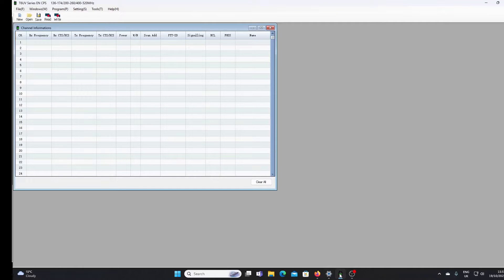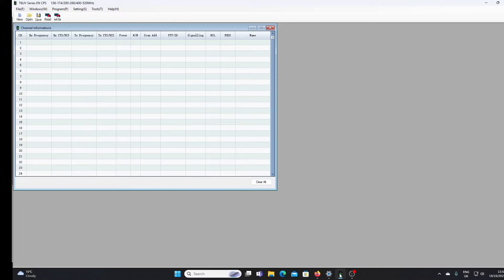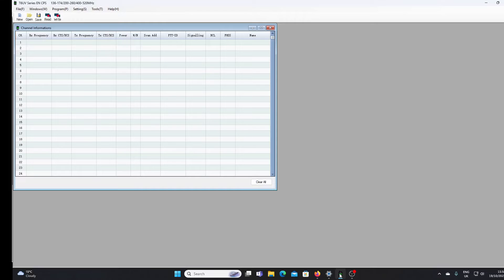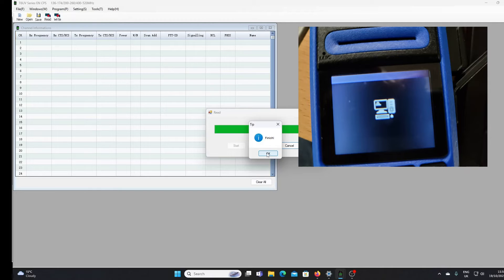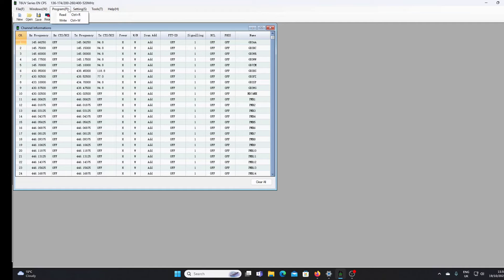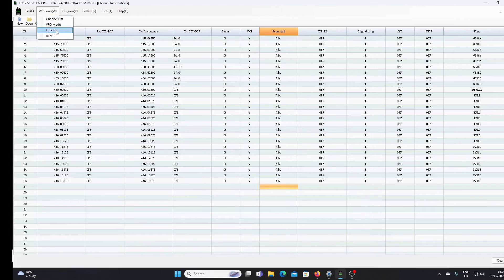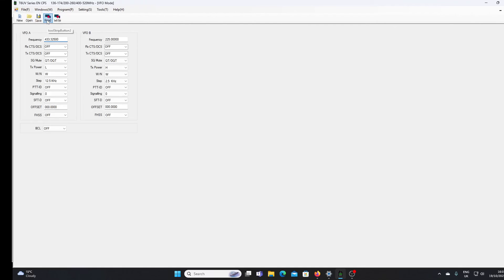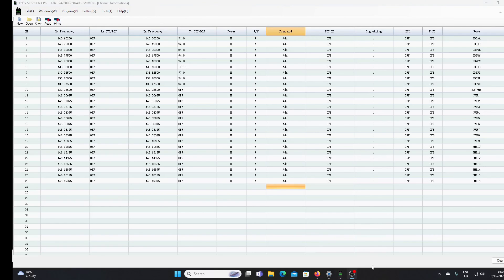Programming the BF 1802L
Just download the T6UV software and it works OK